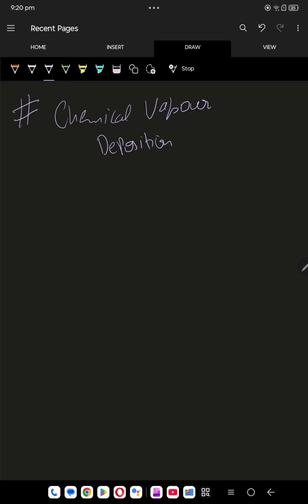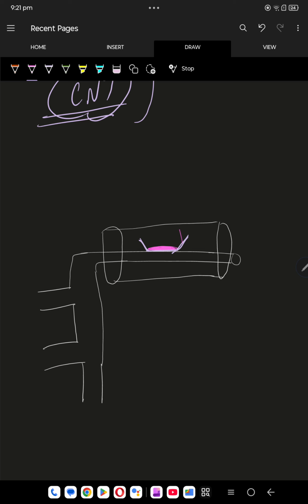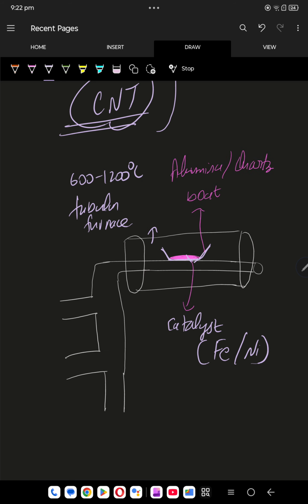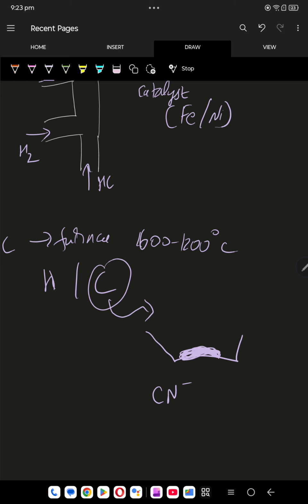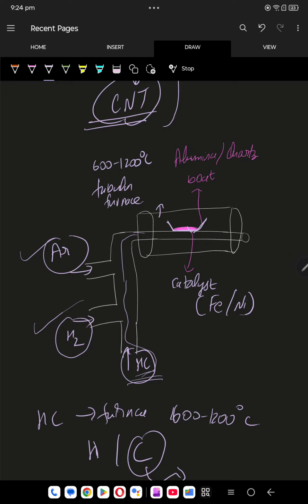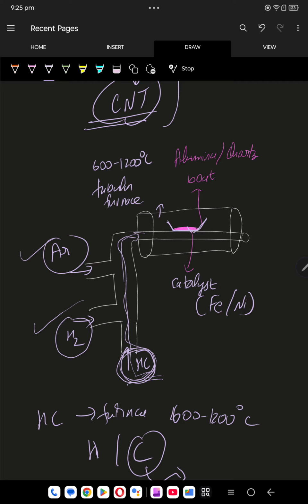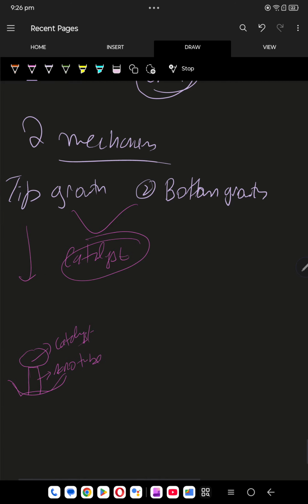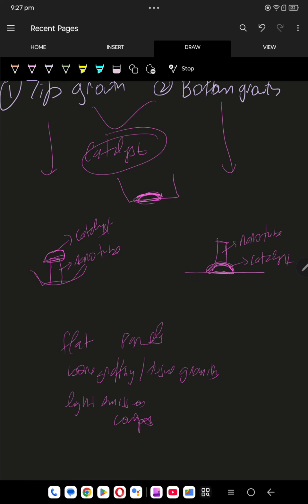6. CVD method for carbon nanotubes